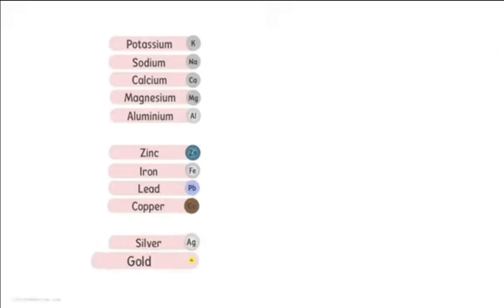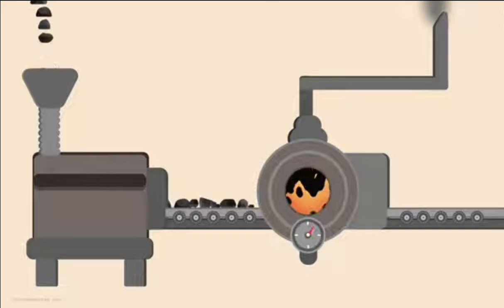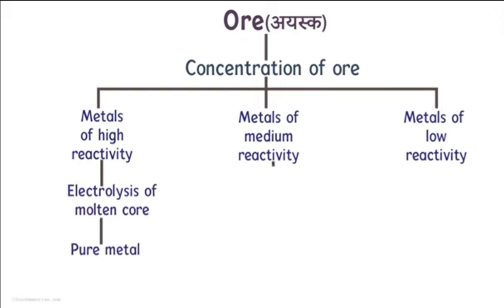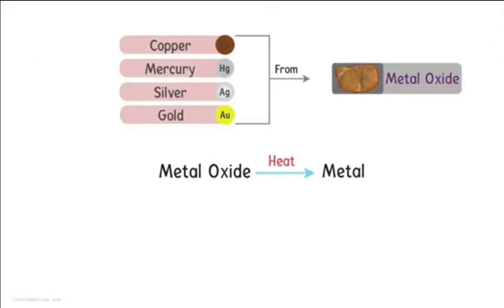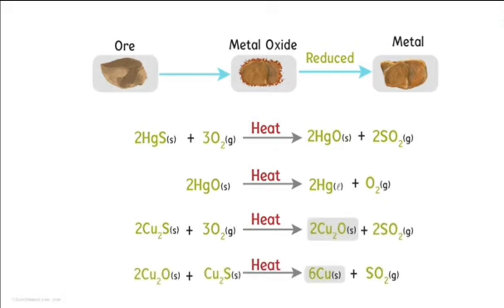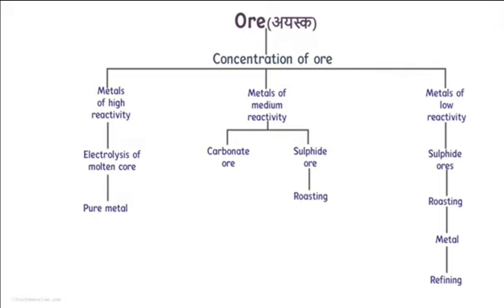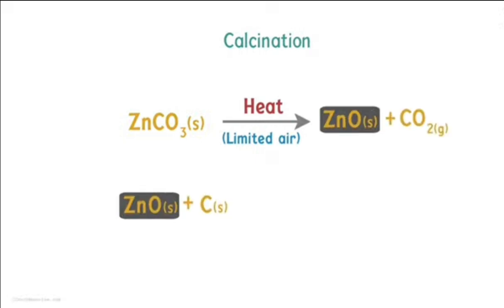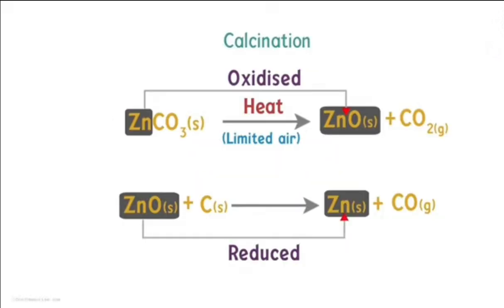class 10th subject chemistry chapter metals and non metals part 6